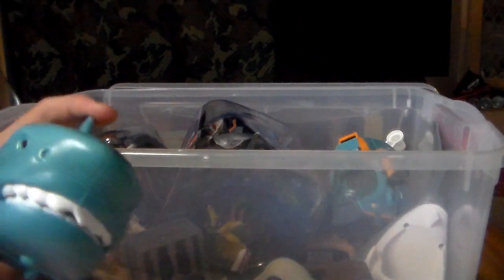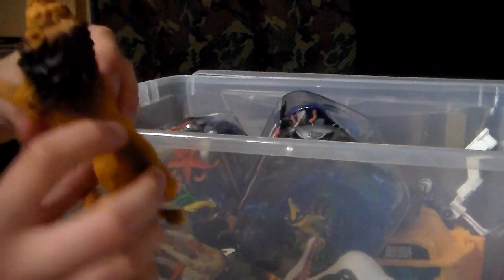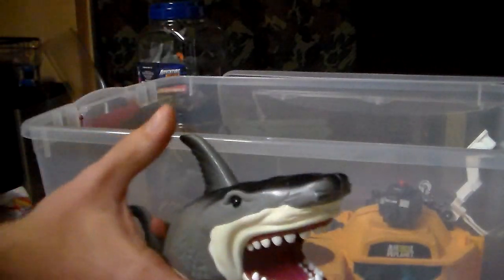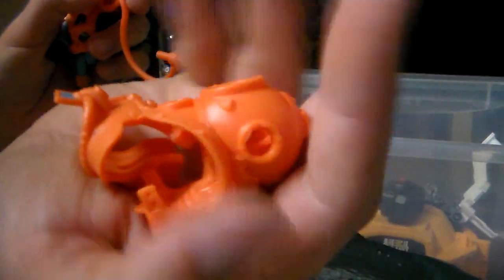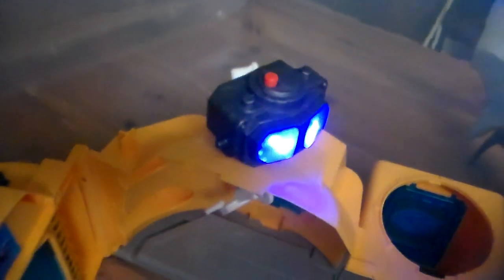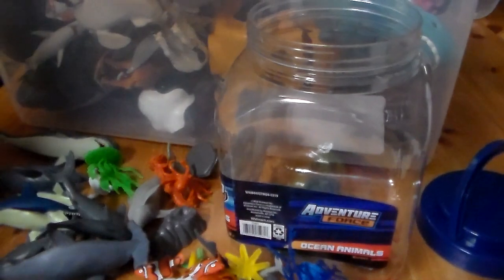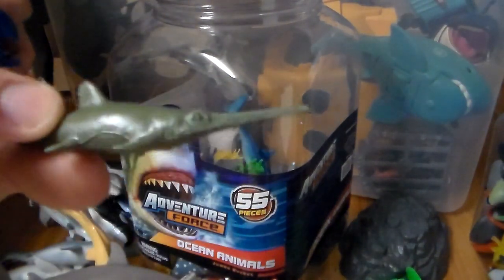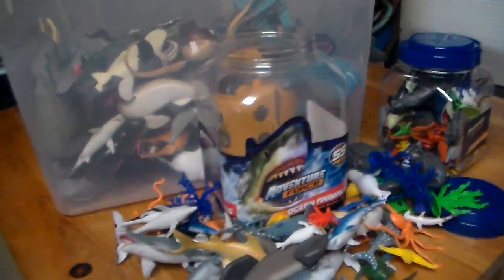Adventure Force Ocean Animal Bucket review and MORE!